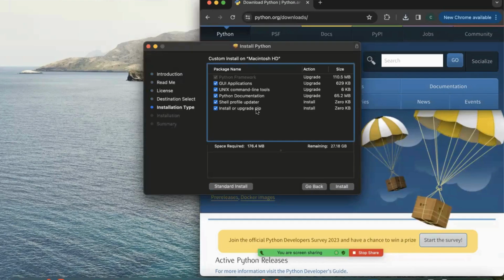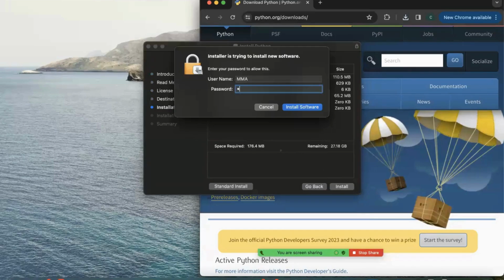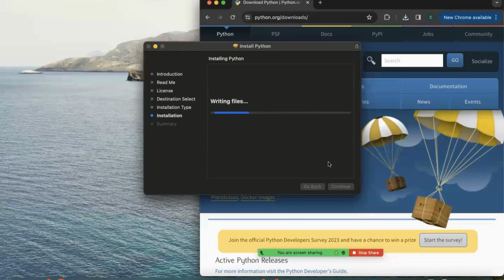How to download Python on your mac | Python version 3.12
Python is a popular programming language used in data science, machine learning, deep learning and creating AI models. In this video, I will go on how you can download the python programming language on your mac device.

Chapters
0:00 Intro
0:15 Download Process
3:04 THE END